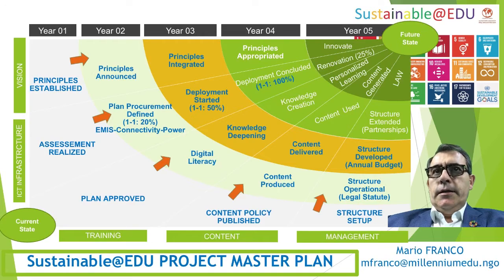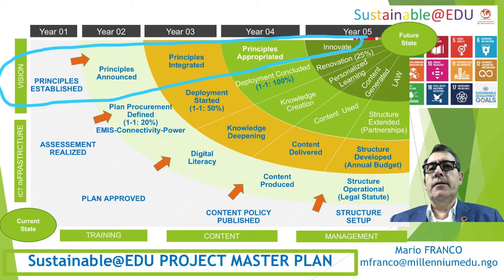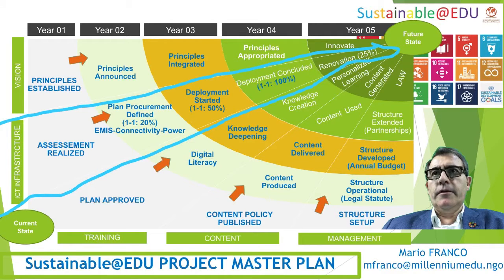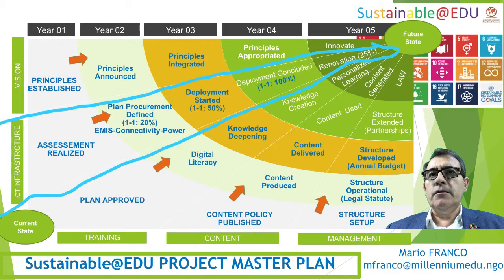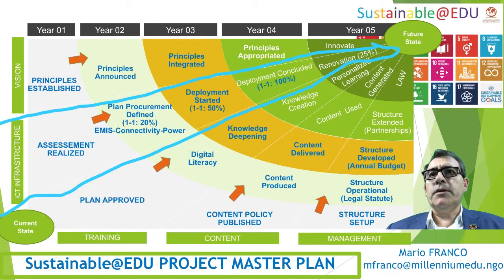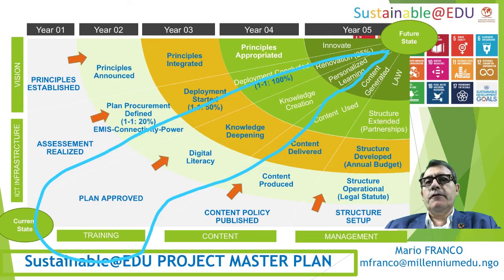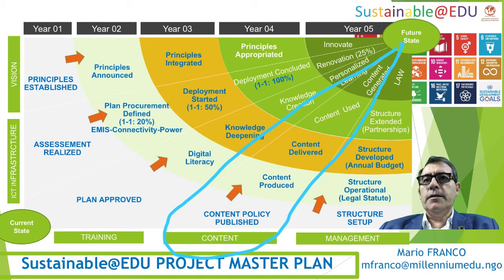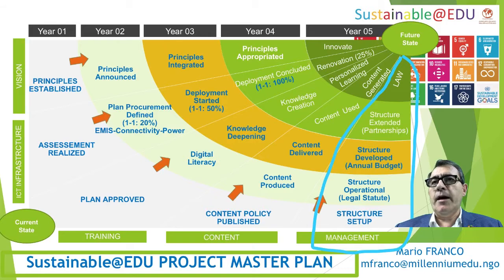Sustainable@EDU PROJECT MASTER PLAN (v1)